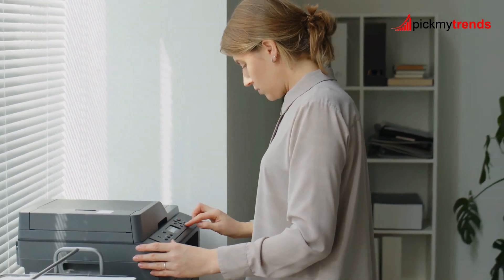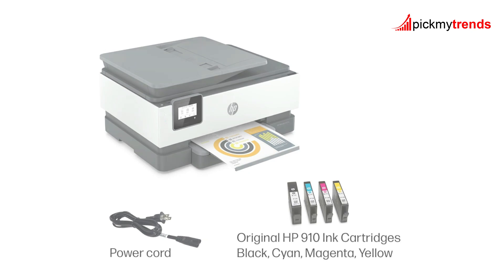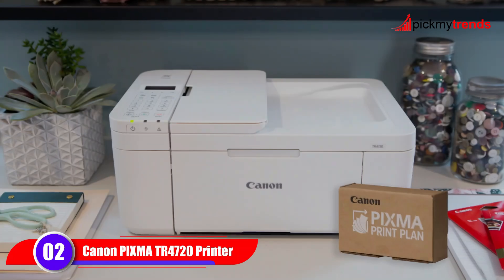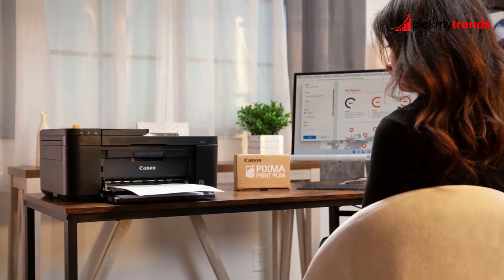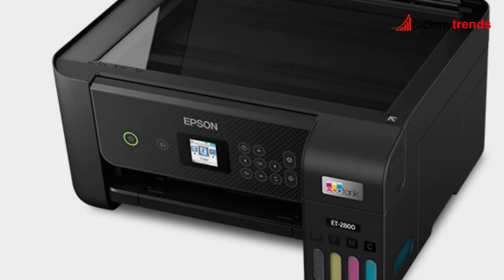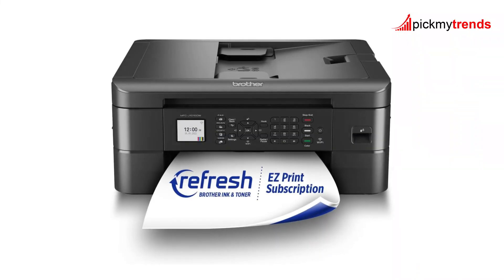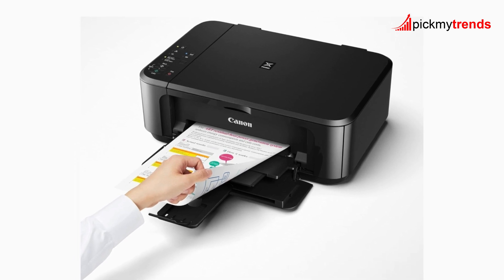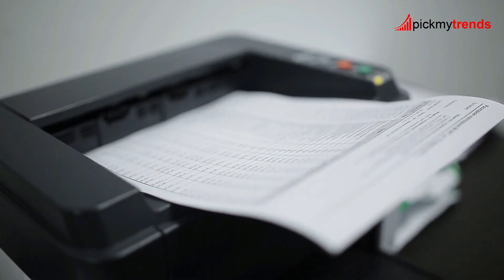Top 5 All-in-One Wireless Printers for Home and Small Office Use!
Links to the Top 5 Wireless Printers of 2025 are listed below. We've researched the Best Wireless Printers of 2025 on amazon saving you time and money.

🛒 Links to Products:

► 1. HP OfficeJet 8015e
► 2. Canon PIXMA TR4720
► 3. Epson EcoTank ET-2800
► 4. Brother MFC-J1010DW
► 5. Canon Pixma MG3620

In today’s video, we’re exploring the top 5 all-in-one wireless printers that are perfect for home and small office use. Whether you need fast printing speeds, smart features, or cost-saving options, we’ve got you covered.

In this video, we cover:
1. HP OfficeJet 8015e - A robust printer with high print speeds, 6 months of Instant Ink, and HP+ Smart Features for seamless printing and security.
2. Canon PIXMA TR4720 - A compact printer ideal for home use, with high-quality prints, Amazon Alexa compatibility, and convenient auto-document feeder.
3. Epson EcoTank ET-2800 - An innovative cartridge-free printer offering dramatic savings with high-capacity ink tanks, and easy refilling with EcoFit bottles.
4. Brother MFC-J1010DW - A versatile, compact powerhouse with fast print speeds, multiple connectivity options, and a user-friendly app for mobile printing.
5. Canon Pixma MG3620 - A reliable and affordable 3-in-1 printer with a compact design, practical features, and Alexa compatibility for smart ink reordering.

Find the perfect printer for your needs, whether you're looking for something compact, cost-effective, or feature-rich. Have questions or suggestions? Drop them in the comments below!

Greetings, viewers! But rest assured, my reviews are entirely unbiased, and the products I've highlighted are based on my personal satisfaction. Your trust is invaluable, and I'm committed to providing reliable insights.